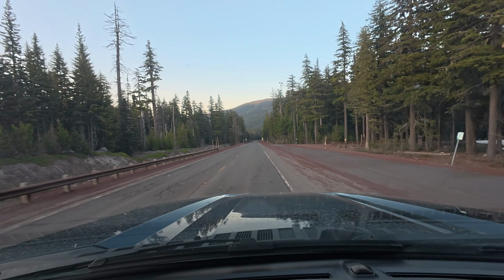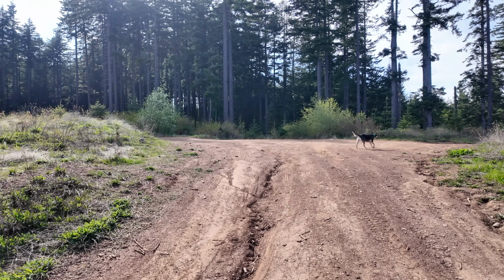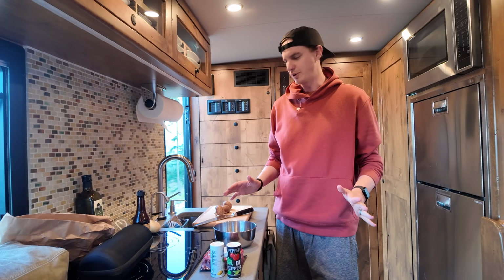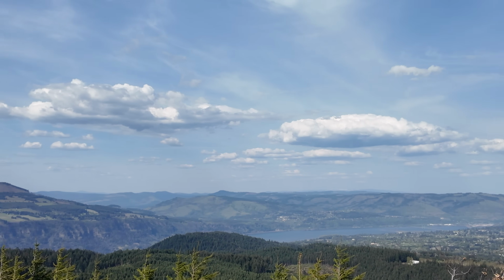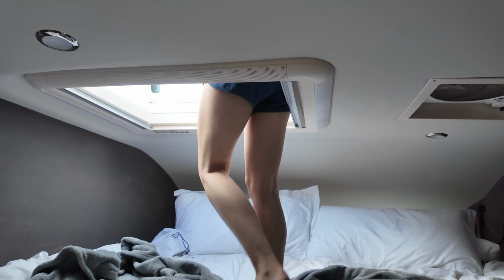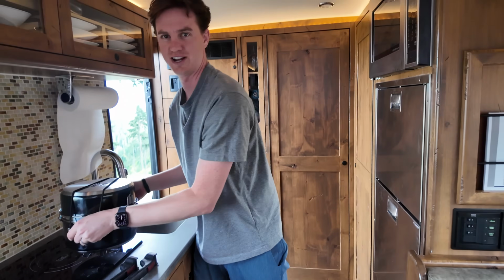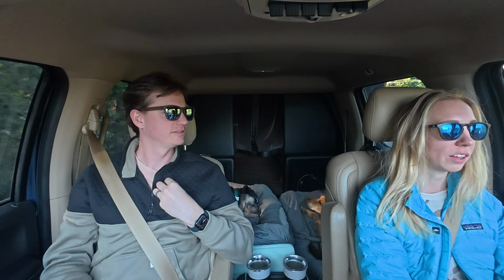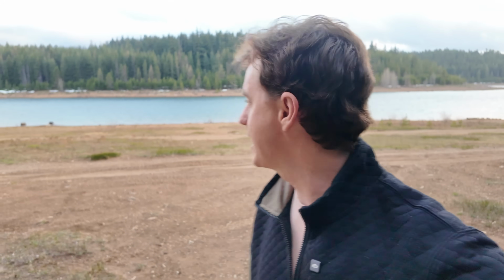EarthRoamer LTS Shakeout Trip – Lessons Learned in Hood River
Our first trip in the EarthRoamer LTS is here—and we’re learning fast. From testing all the systems for the first time to living, working, and riding in Hood River, Oregon, this was our real-world shakeout run.

We’re sharing the highs, the surprises, and everything we learned about life on the road—from managing power and water to staying productive as remote workers while chasing adventure. Camping with a view, mountain biking world-class trails, troubleshooting systems on the fly—this trip had it all.

If you're curious what it’s really like to live, work, and play from an EarthRoamer, join us on this journey. Hood River made a pretty epic first stop.

This is full-time travel in an EarthRoamer LTS—and we're just getting started.

🚐 Living full-time in EarthRoamer LTS #192, exploring off-grid destinations, and working remotely from the road. Join us as we chase adventure, share overland travel tips, and embrace unfiltered life on the move.

🔗 Follow our journey: @WideOpenRoams

VLOG 0004